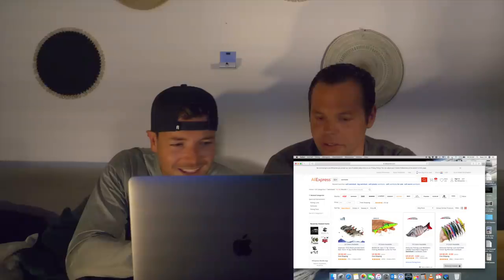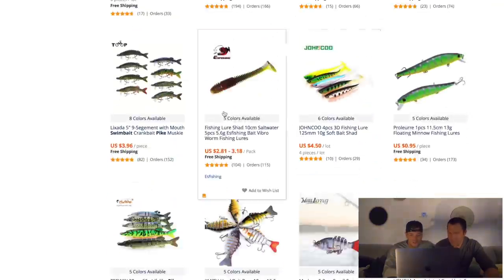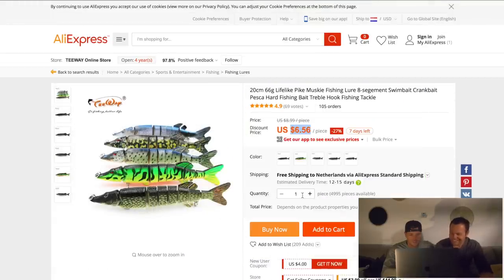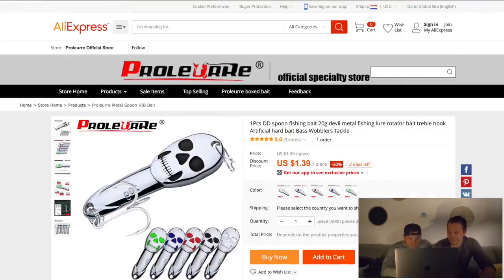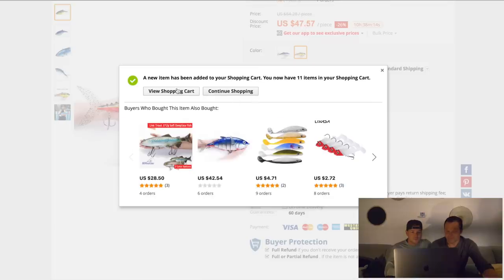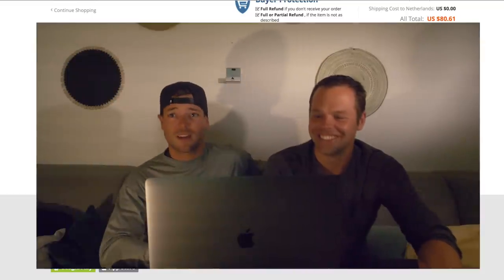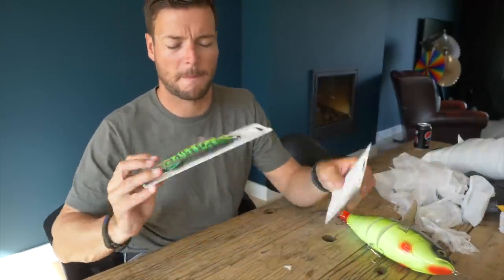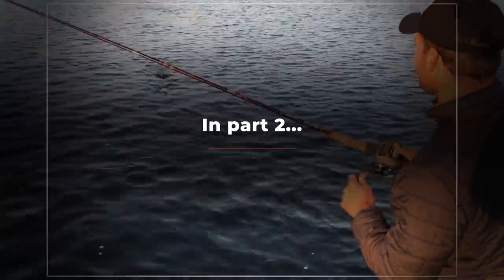CRAP or GOLD?!? Pike Fishing with ALI EXPRESS lures, Part 1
ALI Express, crap or a cheap way to get decent lures? We are about to test some baits to see if they are worth their money (or even delivered!)

Camera gear used:
- Panasonic GH5
- Olympus 12-40mm f/2.8
- Panasonic 45-200mm
- SIGMA 18-35mm f/1.8 (CANON) ART (with VILTROX speedbooster)
- Waterwolf HD camera's
- DJI Mavic Pro
- GoPro Hero6
- iPhoneX

White Label Fishing strives to provide quality and fun fishing content.